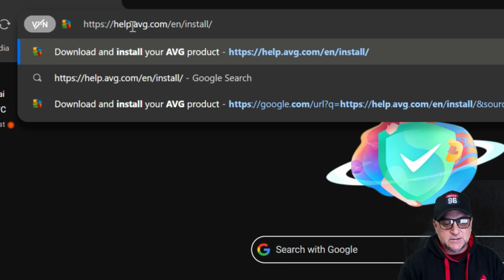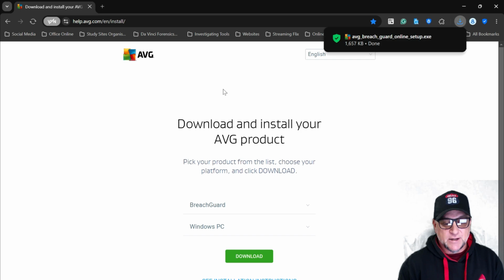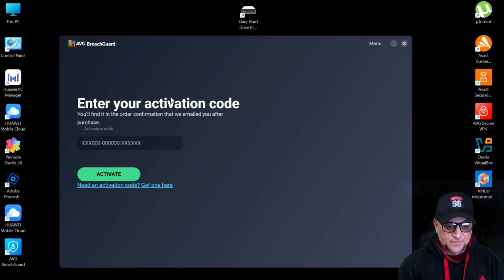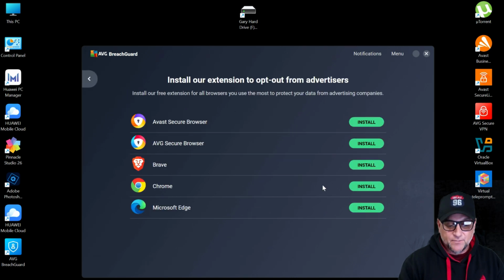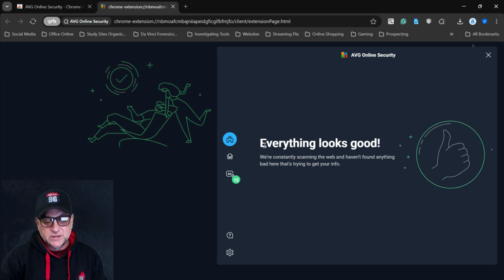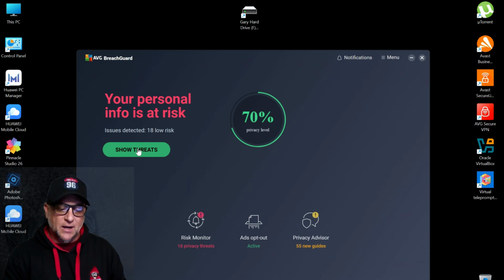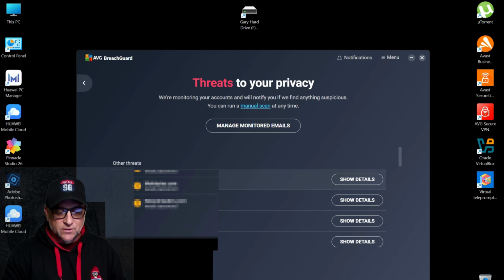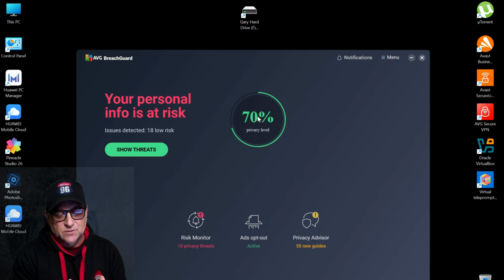AVG BreachGuard - Installation and Simulation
🛡️ AVG BreachGuard – Protect Your Identity Like a Pro! 🧠💻 Installation and Simulation

Are your personal details floating around the dark web? 😨 Don’t panic — AVG BreachGuard has your back!
I’m an authorised AVG BreachGuard reseller offering affordable prices, hands-on expert support, and a free phone consultation to help you protect what matters most: your digital identity.

✅ Remove your personal info from shady data brokers
✅ Get alerts if your info leaks online
✅ Shield your privacy and secure your accounts
✅ Super simple setup – I guide you like I’m right next to you!

(Great for IT managers & small business owners!)

💼 Want to Resell AVG BreachGuard?
💻 Silver Software Distributions now offers *reseller opportunities for IT businesses and cybersecurity pros!

💬 I’m here to help! You’ll never be left in the dark with my expert-level, real-human approach.
Whether you're protecting your family, your business, or your clients, I’ve got the solution.

Other Links:
but be sure to buy a license from me first.

🔐 Take back control of your digital life. Let’s lock it down. 🔒